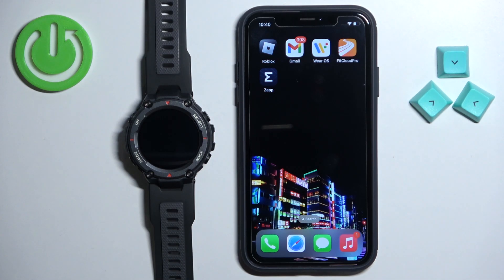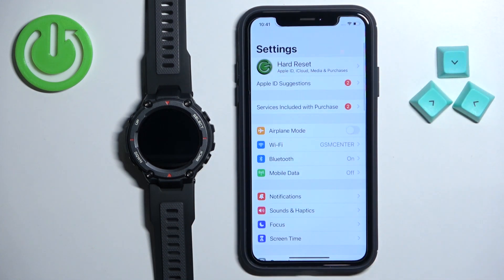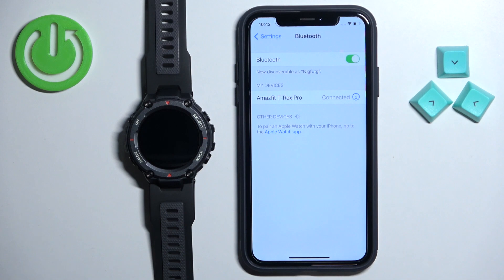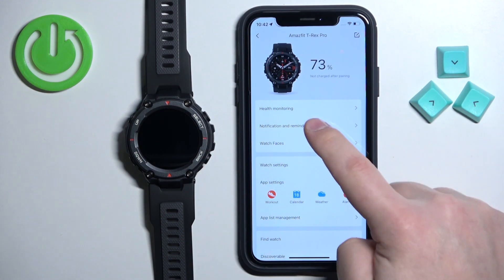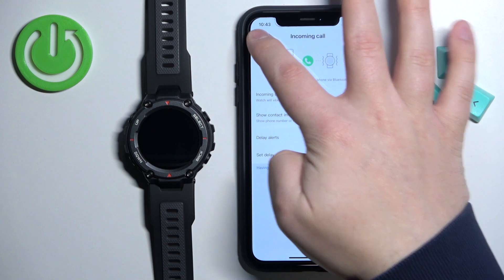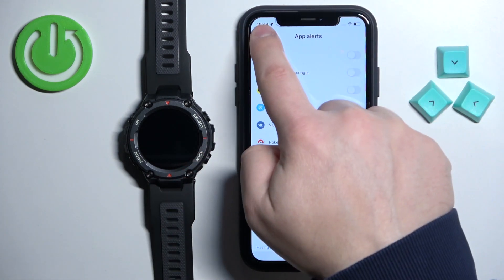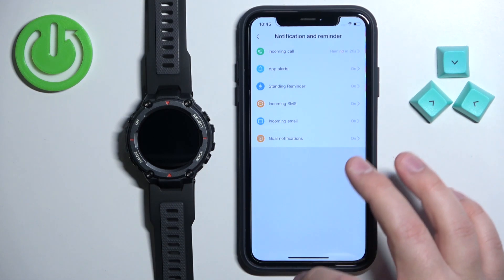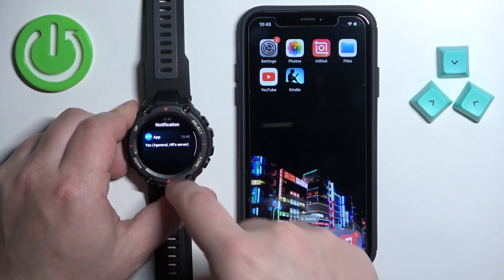How to Enable iPhone Notifications on AMAZFIT T-Rex Pro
Find out more info about AMAZFIT T-Rex Pro:
Hi! Today we would like to show you how to manage phone notifications on your AMAZFIT T-Rex Pro. Now, we will show you how to manage Zapp app permissions on your iPhone, how to allow that application access to your notifications and how to allow sharing system notifications between your iPhone and AMAZFIT T-Rex Pro. Visit our YouTube channel if you want to know more about AMAZFIT T-Rex Pro.

How to manage phone notifications on AMAZFIT T-Rex Pro? How to set up phone notifications on AMAZFIT T-Rex Pro? How to show iPhone notifications on AMAZFIT T-Rex Pro? How to enable phone notifications on AMAZFIT T-Rex Pro?